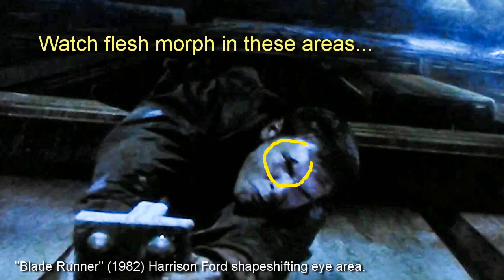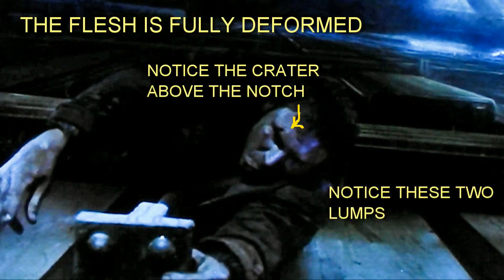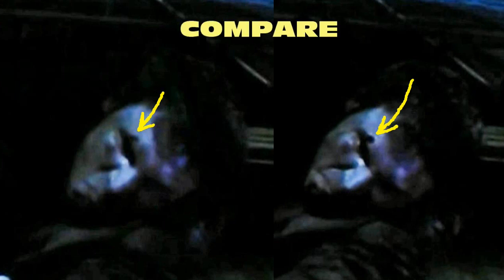Physical Reptilian Shapeshifting In Your Face!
This excerpt from The Dragons of Blade Runner demonstrates what I think is physical shapeshifting as opposed to demon possession, or it is very strong demonic possession which causes the camera image to fluctuate, but the scripture indicates a physical being known as a serpent. Don't believe it? Get the BluRay disc, film the scene with your hi-def camera, then go through it slowly in your video editor. You will see it.